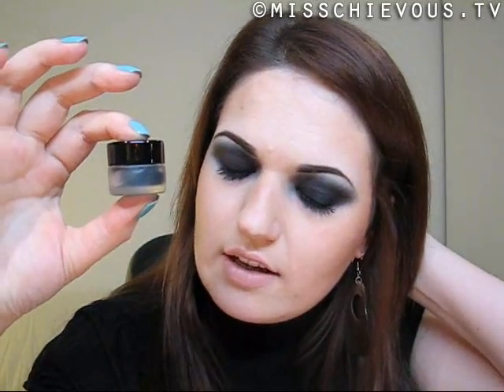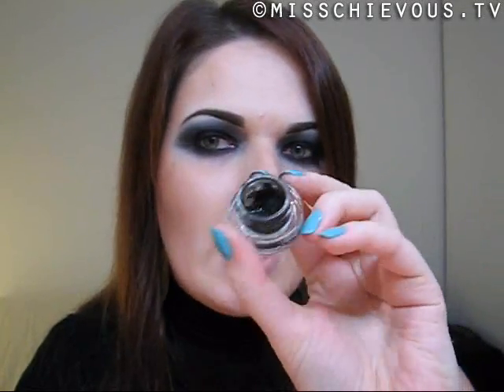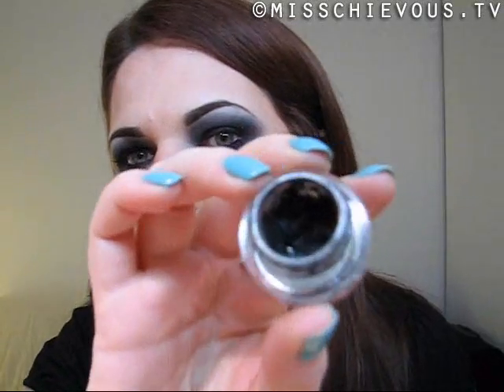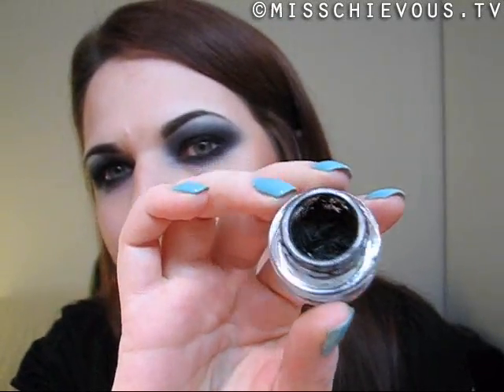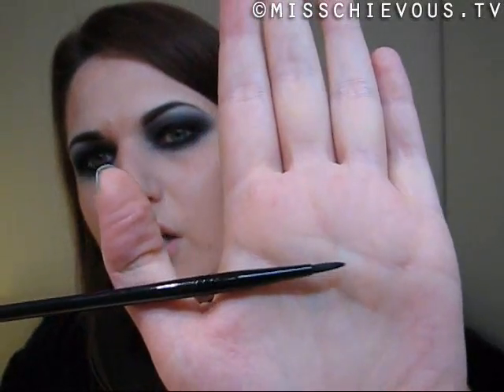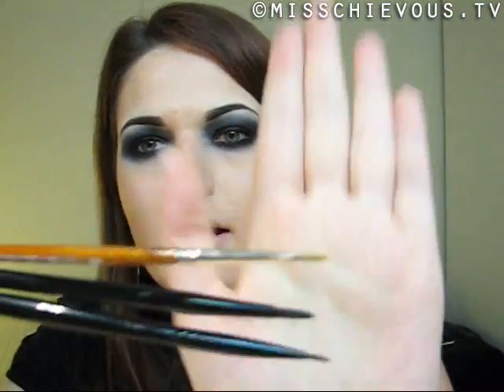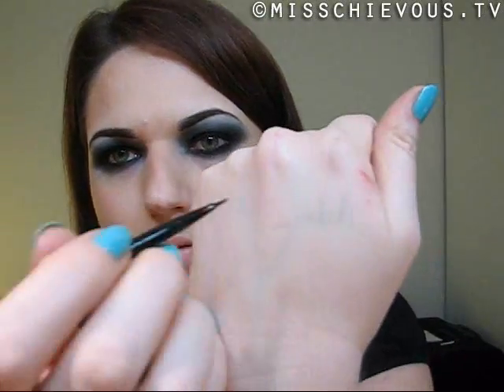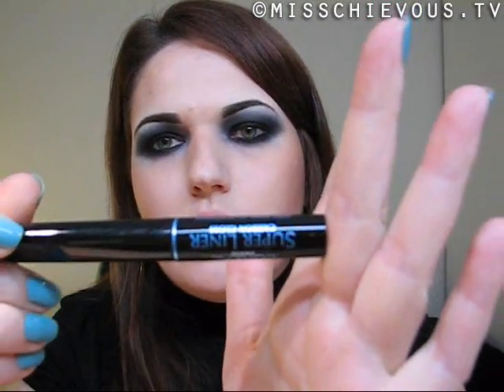Gel Liner FAQ: Uses, brushes, brands!